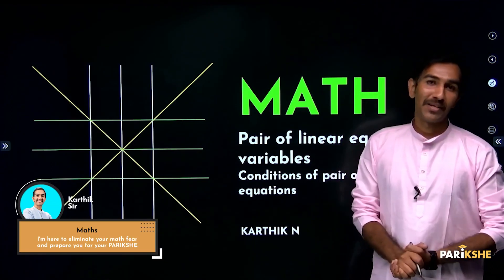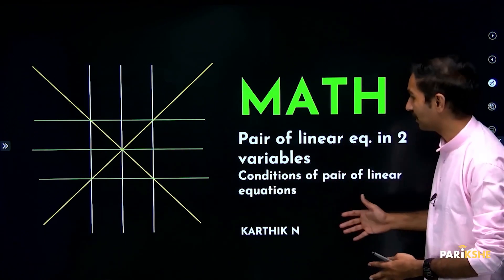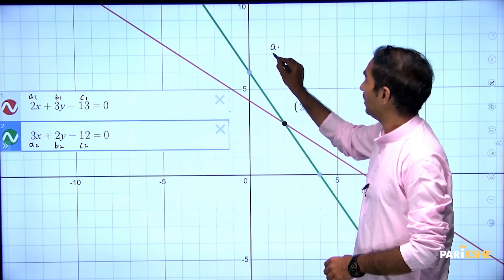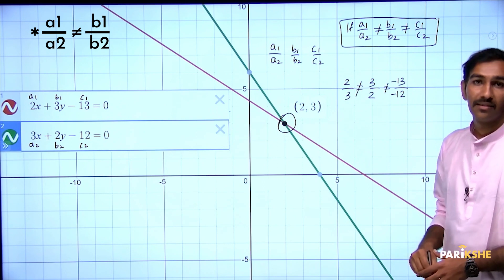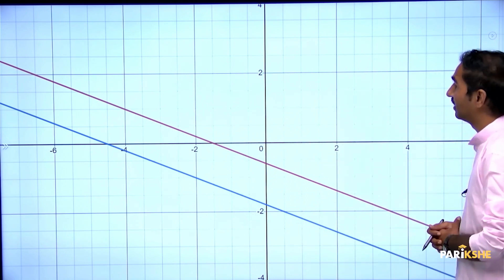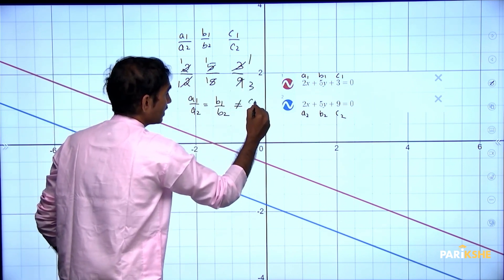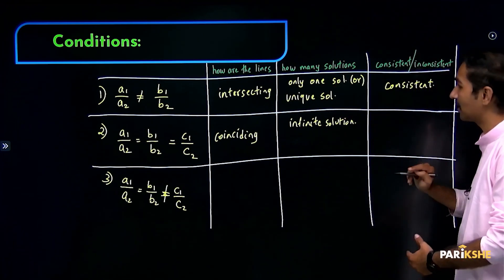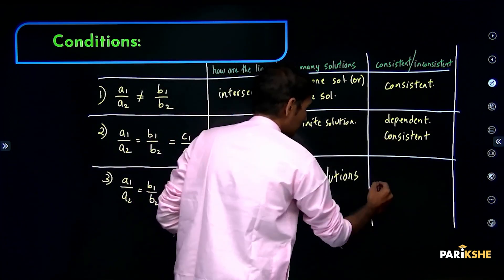Pair of Linear Equation in 2 variables- 06 | Conditions of pair of linear Equations| SSLC | Kannada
In this video, Karthik Sir solves Conditions of pair of linear Equations of the chapter "Pair of Linear Equations in 2 Variables". The explanation in this video is in Kannada. It is useful for both English medium and Kannada medium students who are preparing for Class 10 Karnataka SSLC Exams (KSEAB/KSEEB). It is also useful for any student preparing for CBSE Xth standard exam, who understands Kannada.